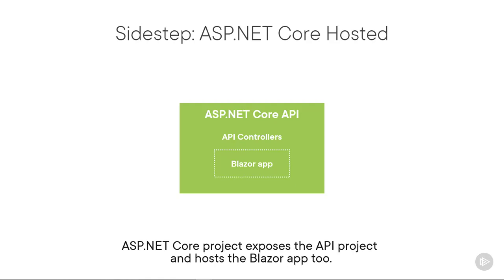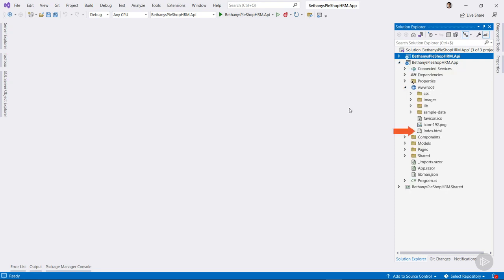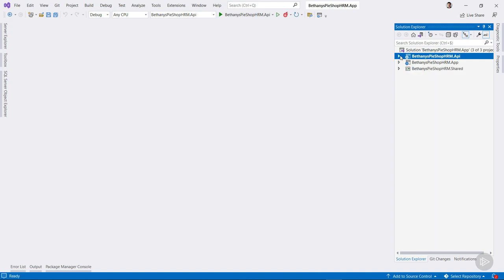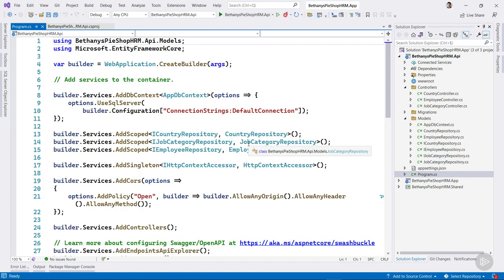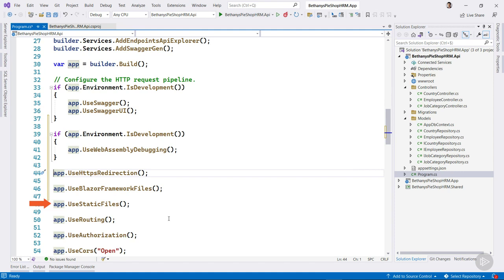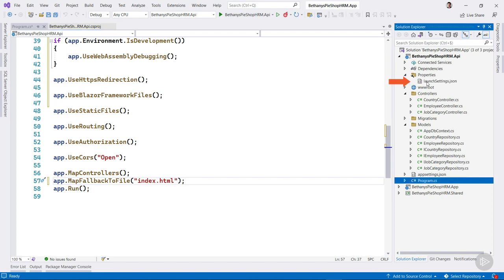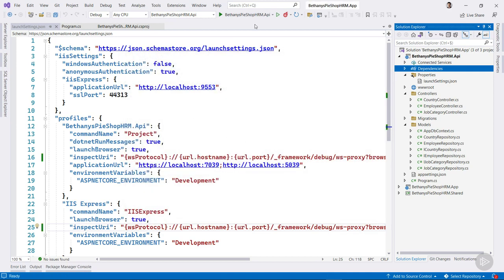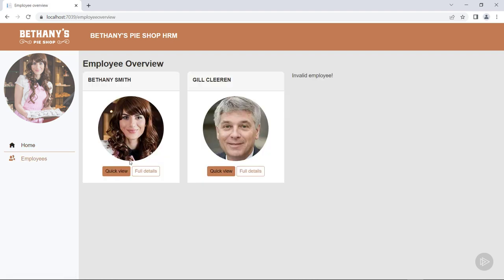03 Demo Moving to ASP NET Core Hosted